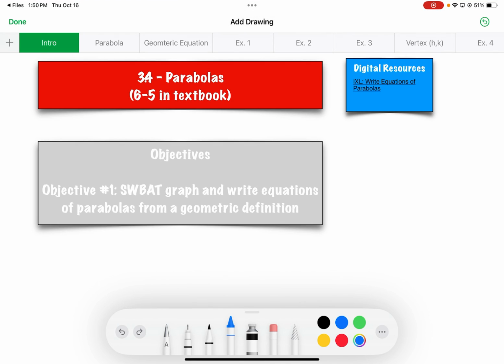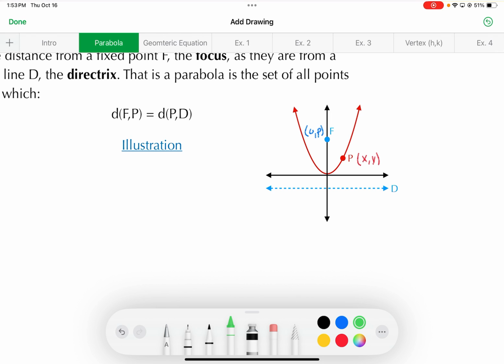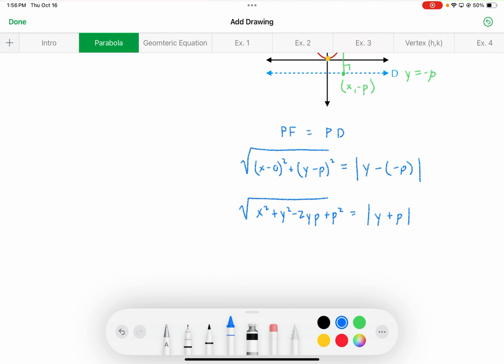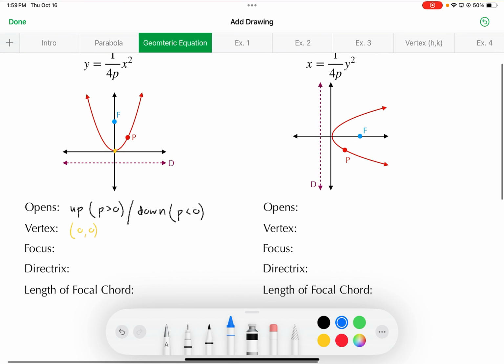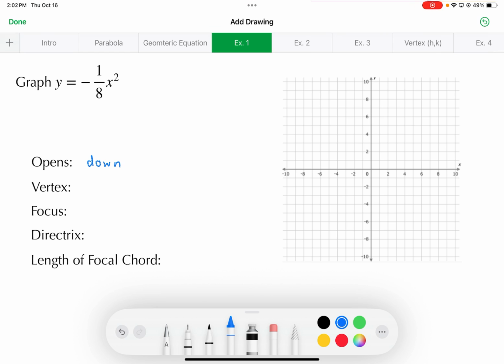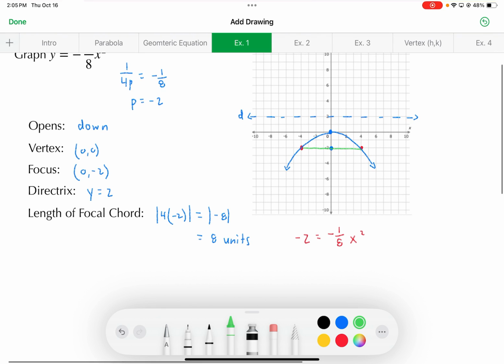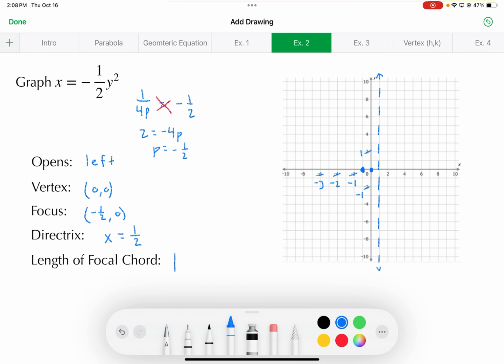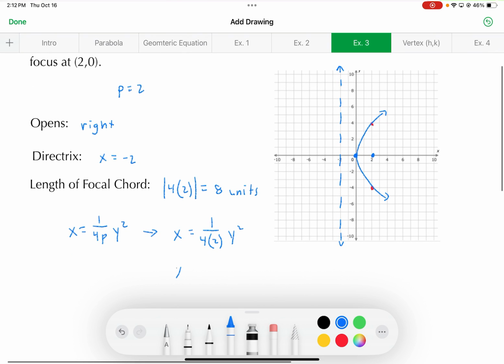HPC 3.4 - Parabolas #1